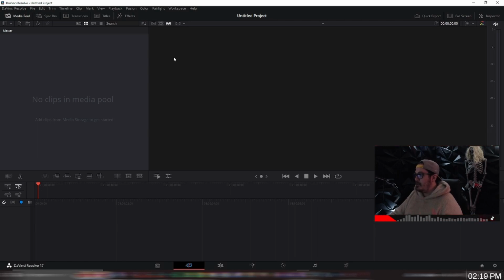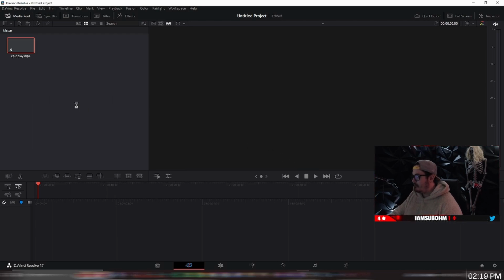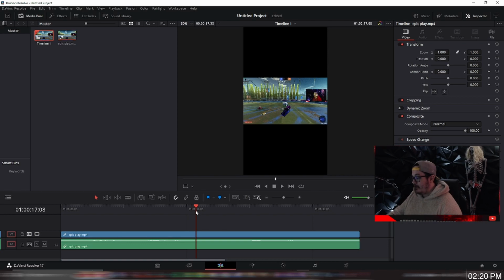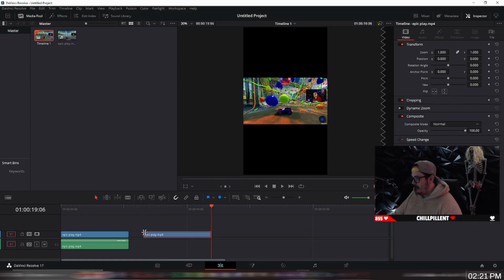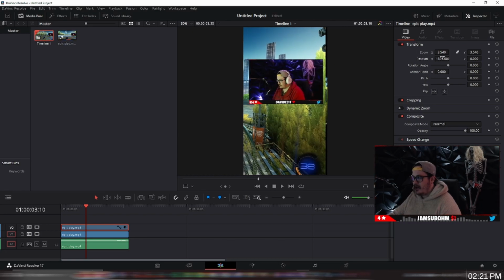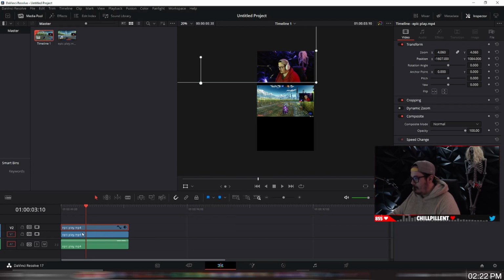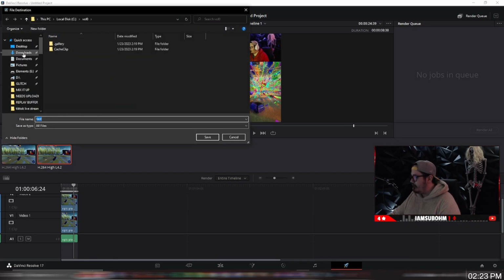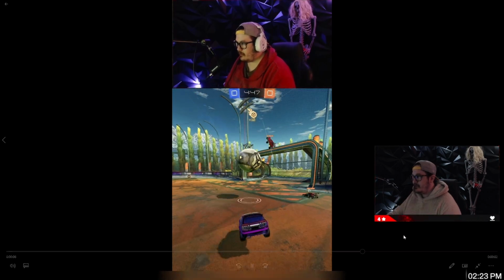How to EXPORT VERTICAL VIDEOS with Davinci Resolve!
62% . 1.25K/2K

96 Views - Mar 14, 2024
Chapters:
0:00 intro
0:10 set your resolution
0:28 import your video
0:43 editing the video
3:50 exporting the video
4:45 outro